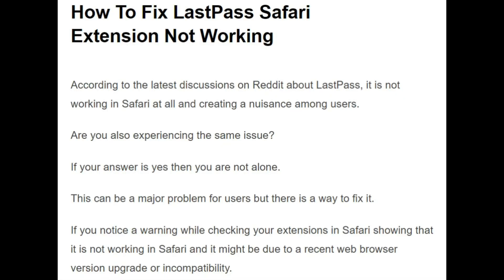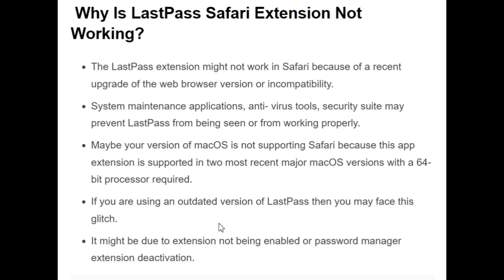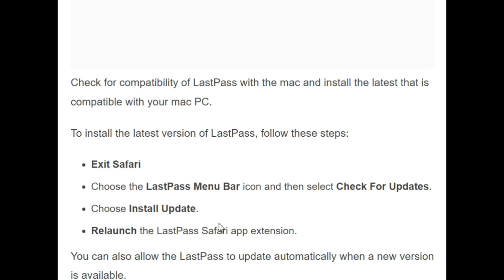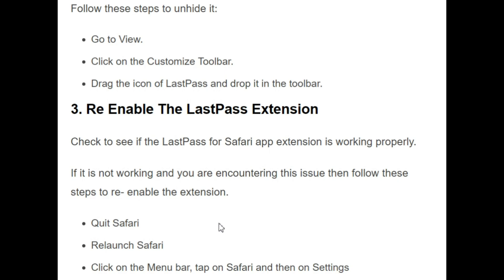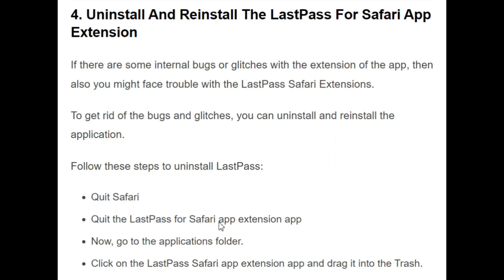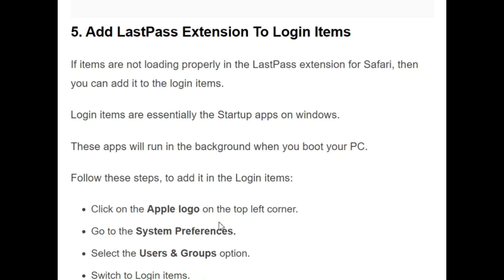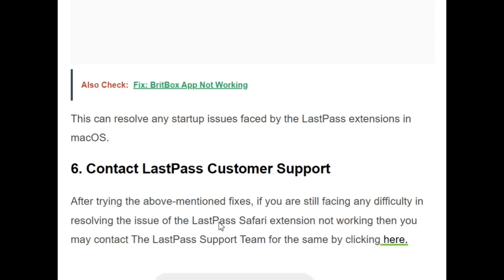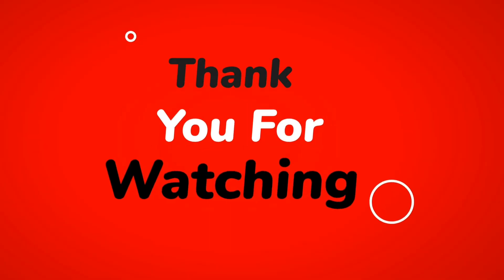How To Fix LastPass Safari Extension Not Working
According to the latest discussions on Reddit about LastPass, it is not working in Safari at all and creating a nuisance among users. Are you also experiencing the same issue? If your answer is yes then you are not alone. This can be a major problem for users but there is a way to fix it. If you notice a warning while checking your extensions in Safari showing that it is not working in Safari and it might be due to a recent web browser version upgrade or incompatibility.